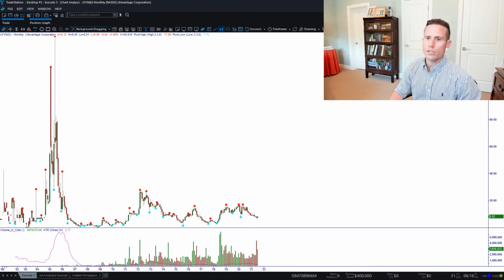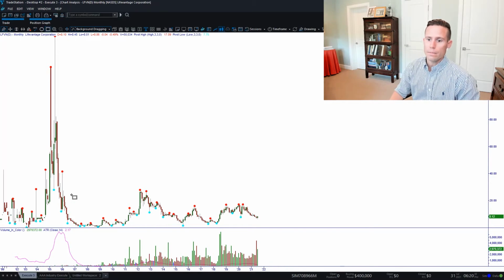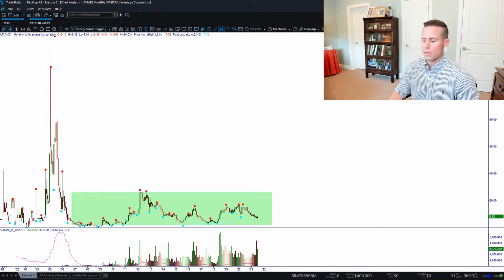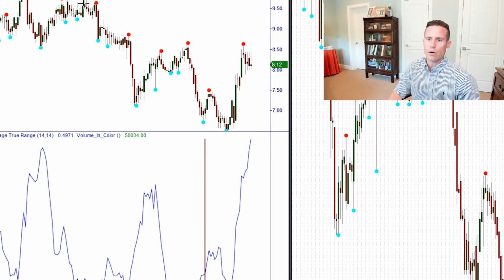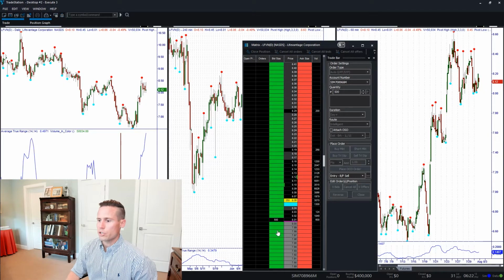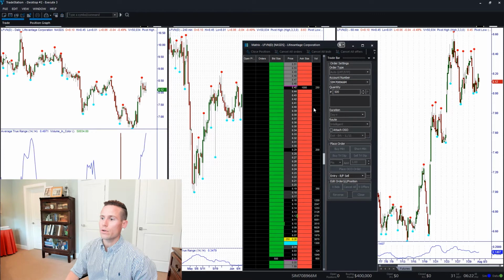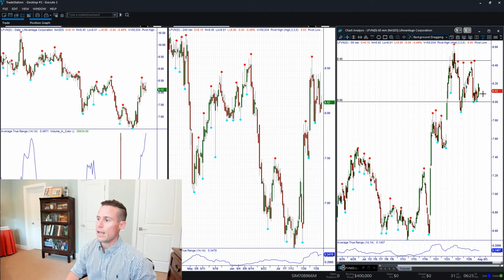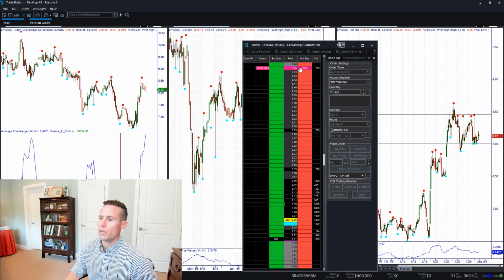Stocks To Stay Away From // What To Know Before Buying A Stock For Beginners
In this guide I explain the two main conditions a beginner must know about a stock before buying or selling it. Knowing what stocks to stay away from will keep you out of assets that are purely news driven and into ones that are moved by Wall Street. Knowing how to pick stocks is a crucial part of trading and investing; it is the first step that can lead you down the correct or incorrect road from the very beginning. This tutorial uses technical analysis to explain why you never want to go into a stock trading under $15 or that trades less than 1 million shares per day.

0:00 Intro - The 2 Conditions
6:22 News Based Moves
9:10 Minimum Volume
12:19 Conclusion